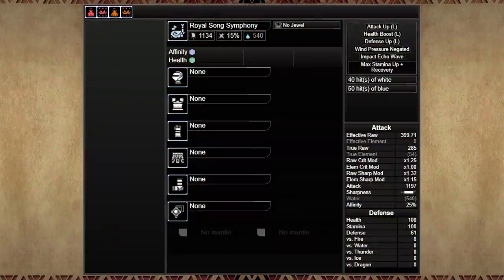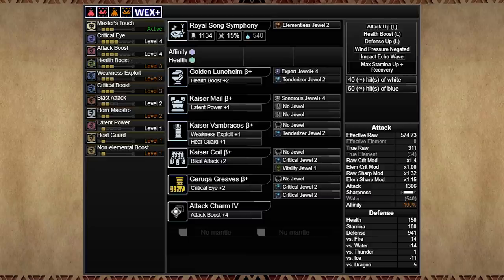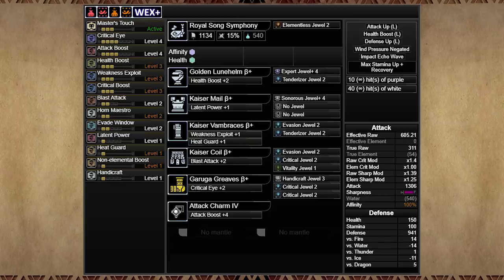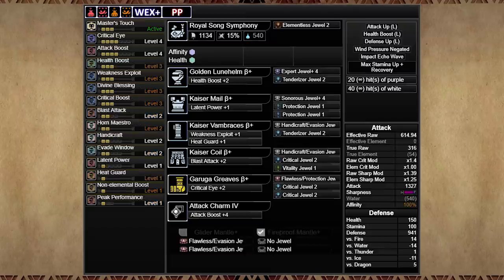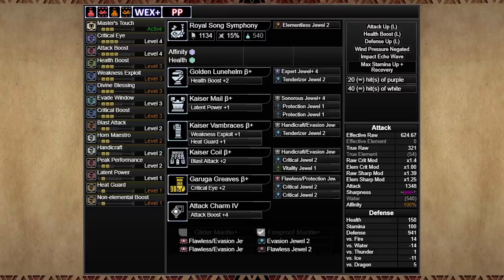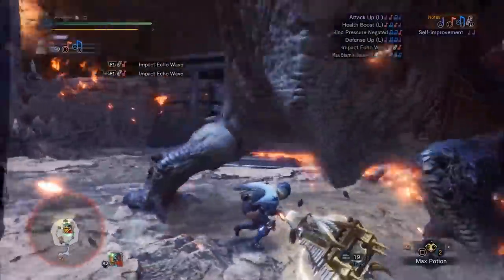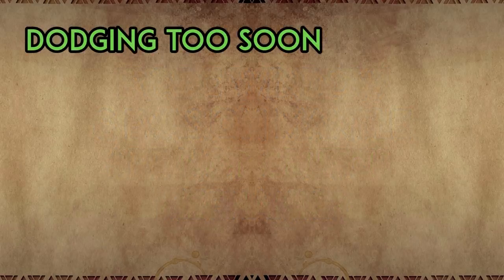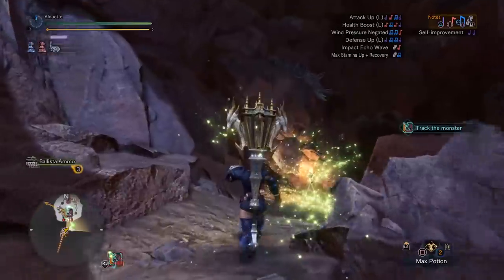Hunting Horn Build - Evasion Trainer - Guild Palace Hunting Horn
Greetings PC Hunters!

Many of you may want to start on the path of Artful Dodging and this Evasion-focused build should help you out along the way.

Happy Hunting!

-Taxman